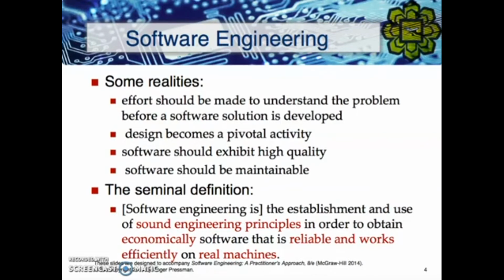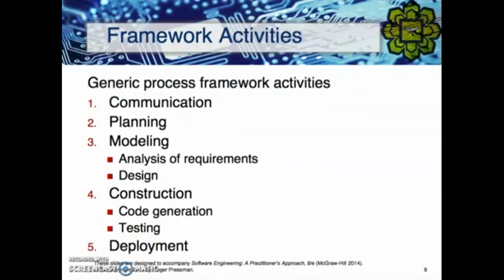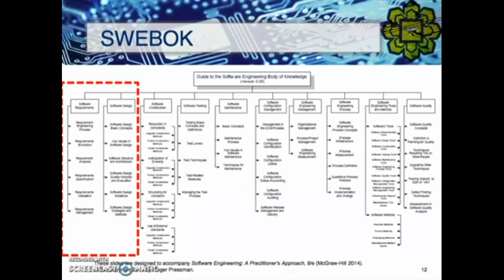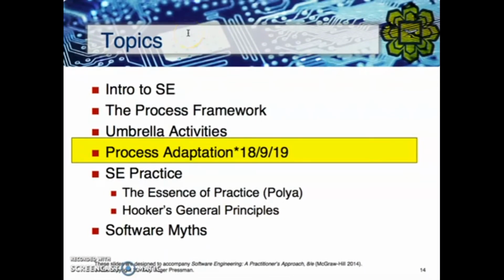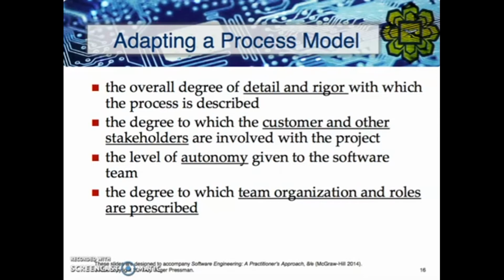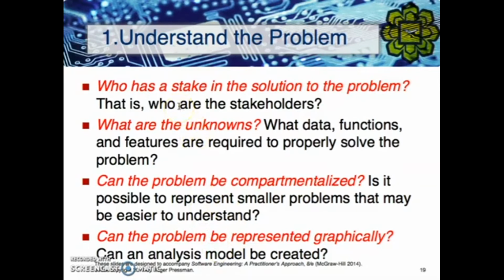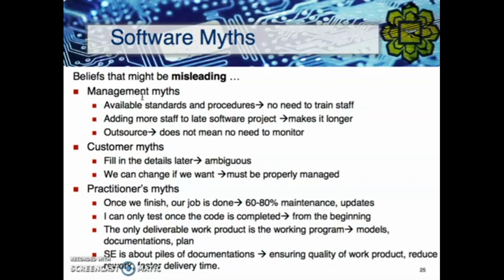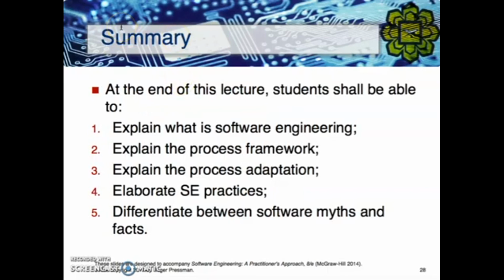LESSON-1 INTRODUCTION TO SOFTWARE ENGINEERING PART-2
00:00    INTRODUCTION
05:19    PROCESS FRAMEWORK
08:32    UMBRELLA ACTIVITIES
13:24.   PROCESS ADAPTATION
17:10.   SE PRACTICES
24:13.   SOFTWARE MYTHS